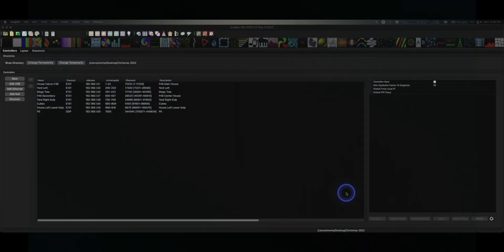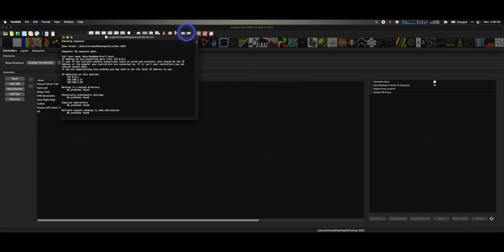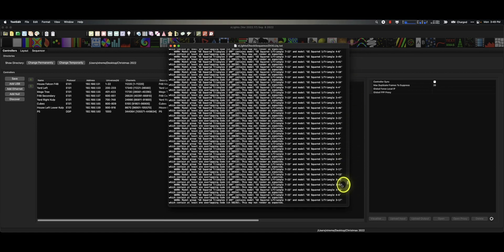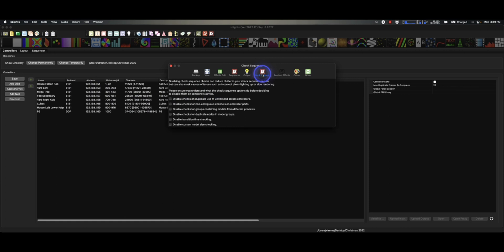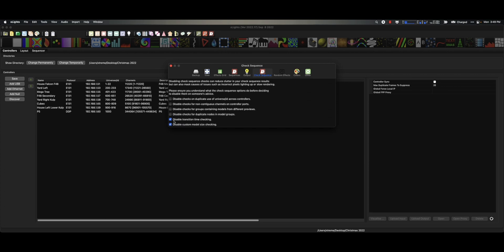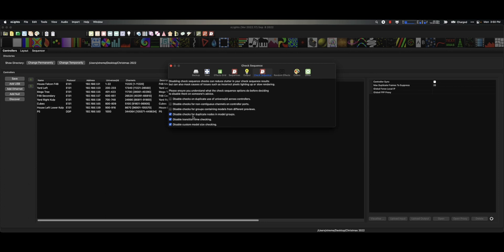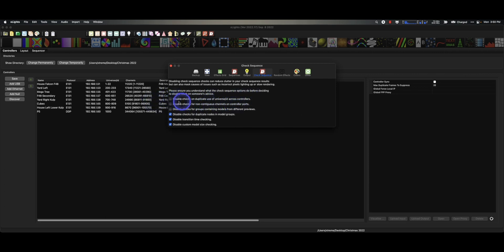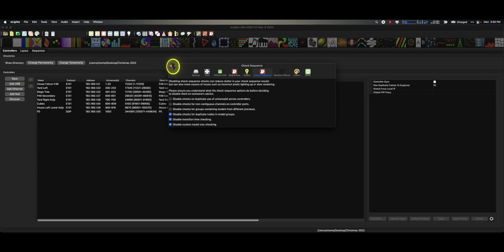How To Customize Check Sequence Reports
Here is a new feature from xLights 2022.17 to limit what Check Sequence reports.